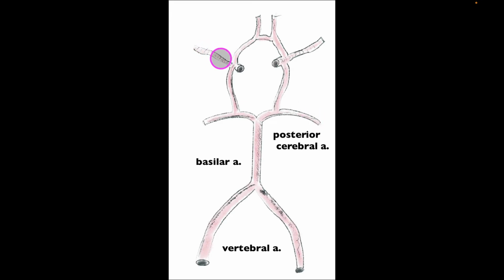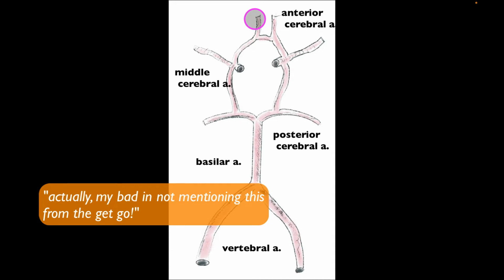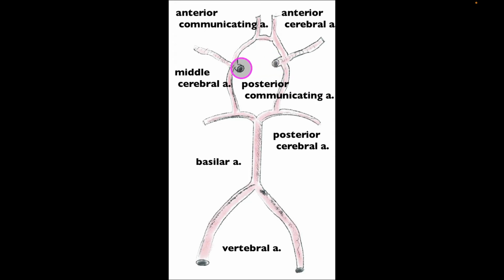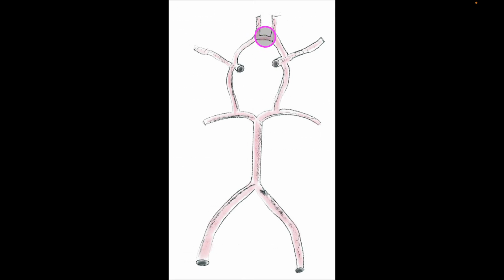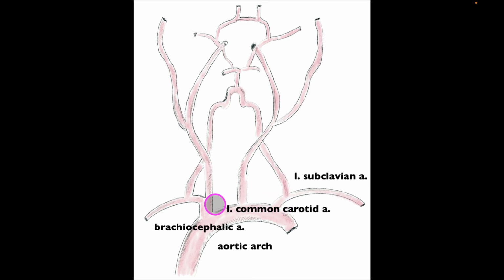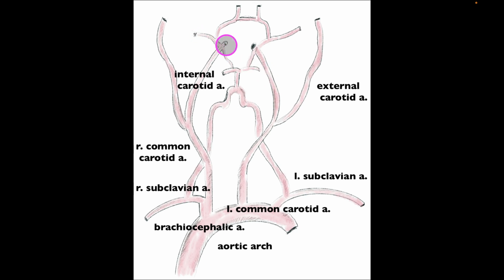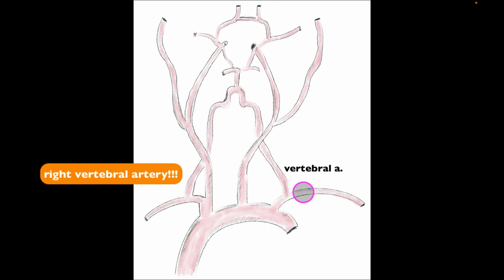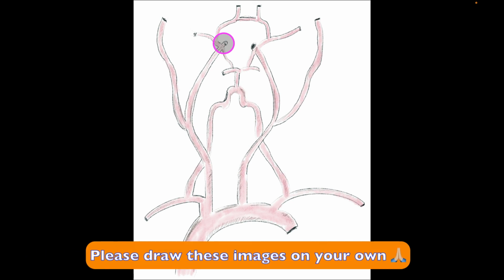Arterial Blood Supply To Brain